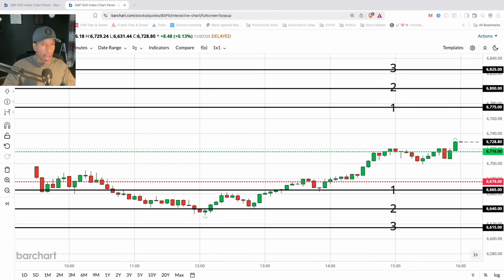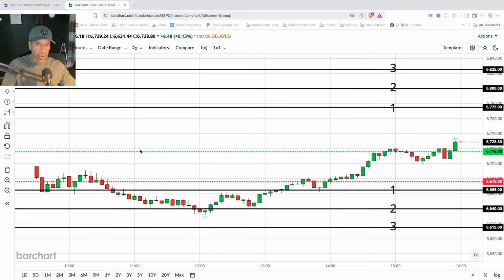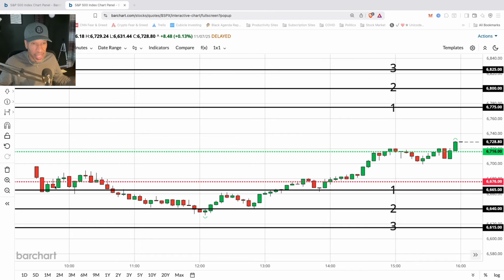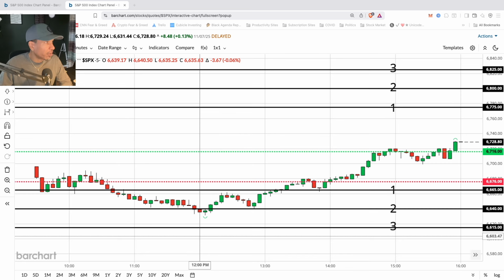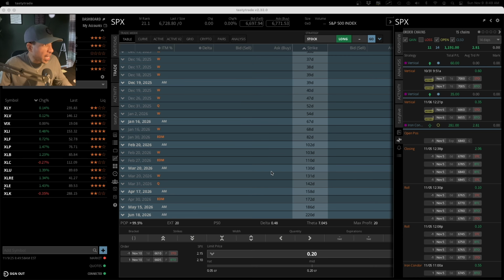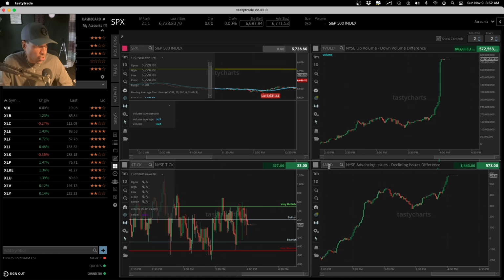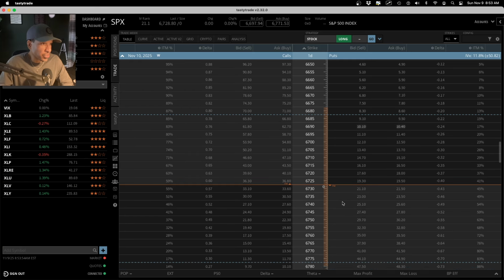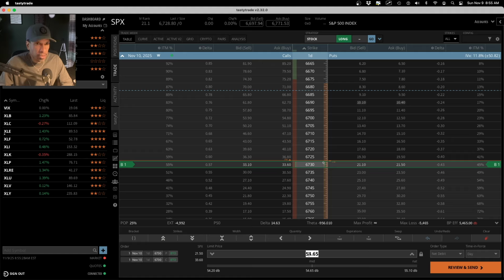How to Increase Win Rate Trading SPX 0 DTE Options